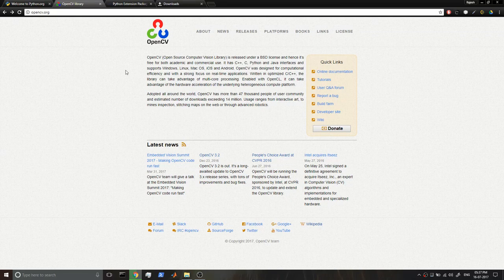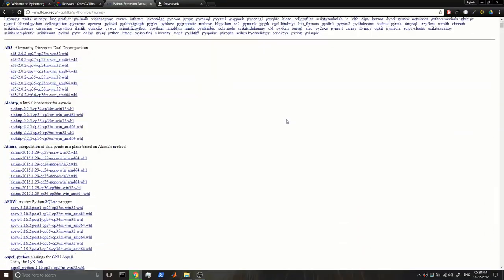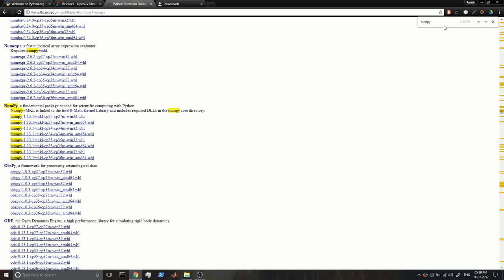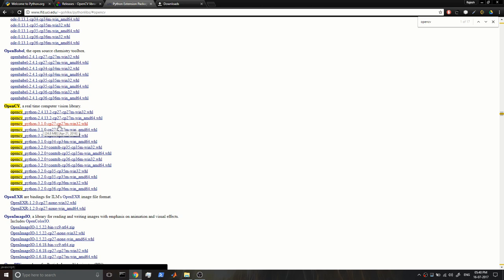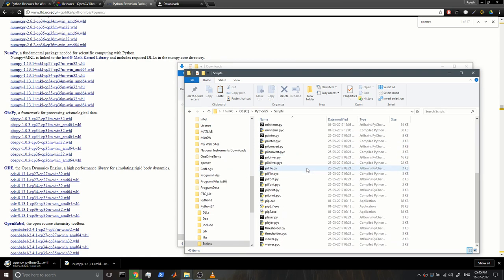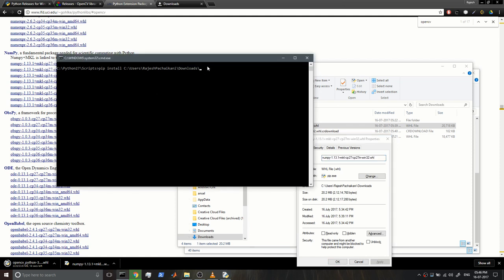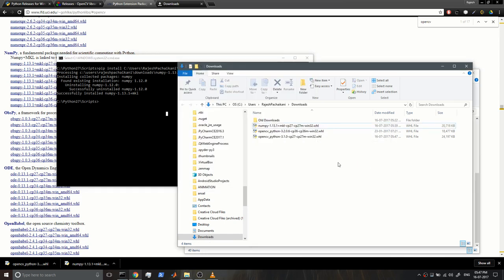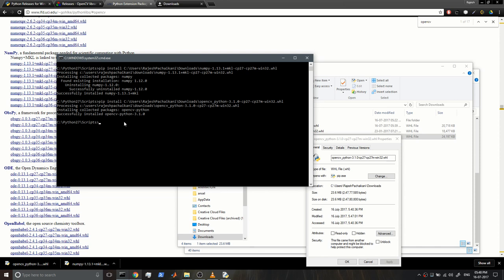How to install opencv for python with Contrib packages | Simplest method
I am demonstrating the simplest way to install Opencv for python in windows.